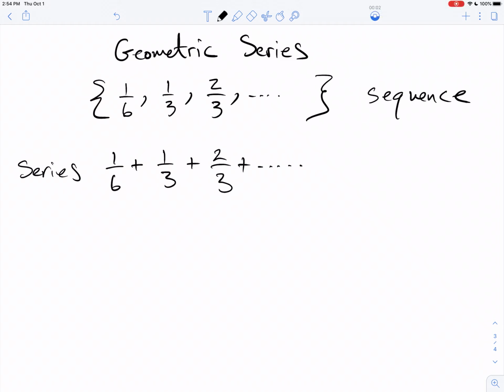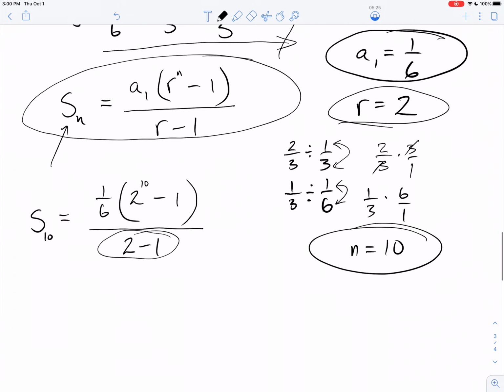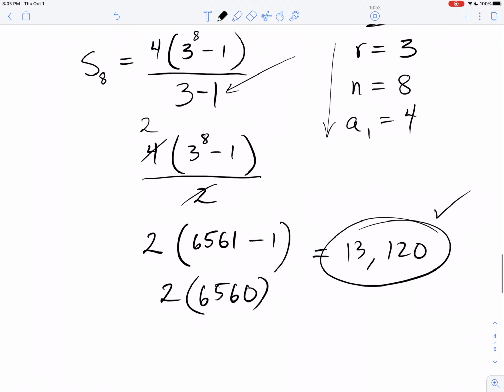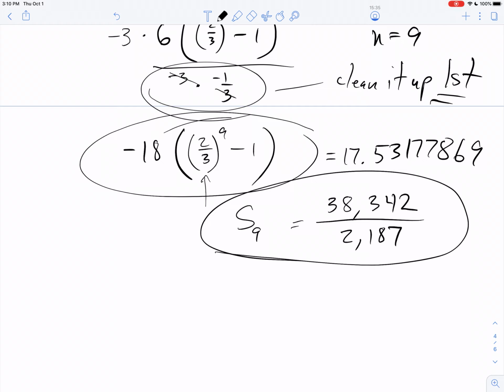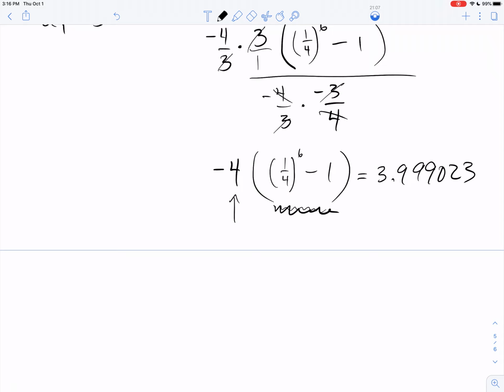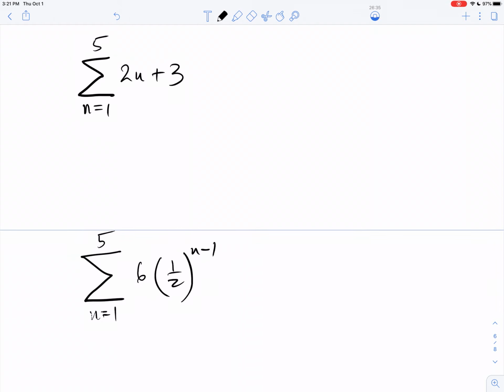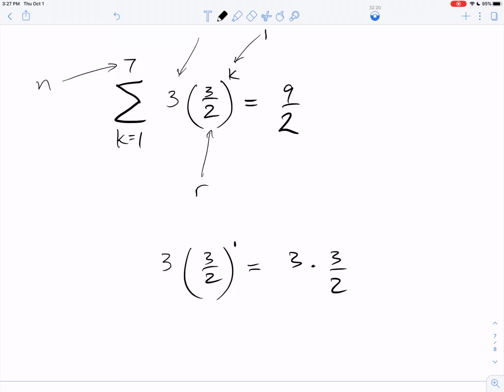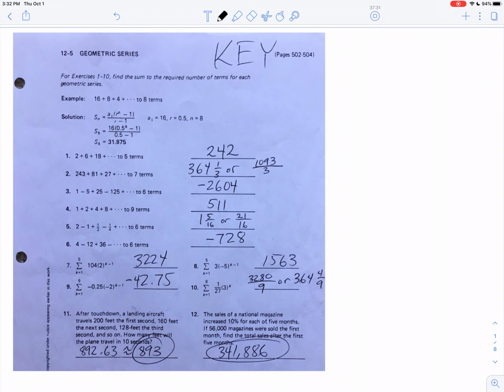Unit 7 video 4 geometric series